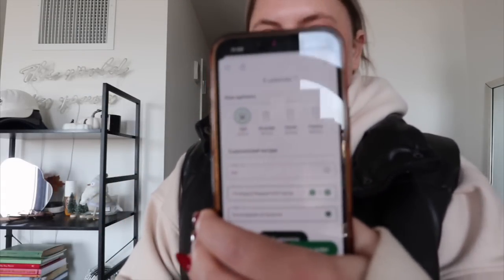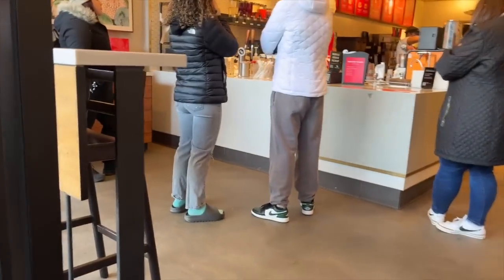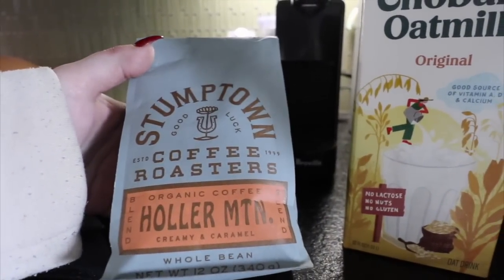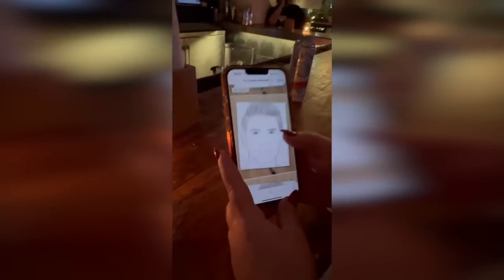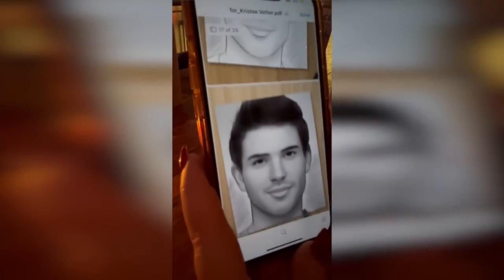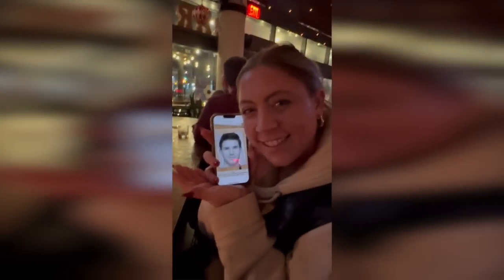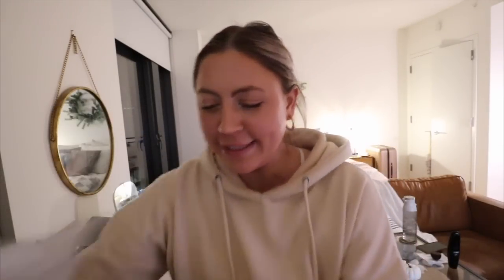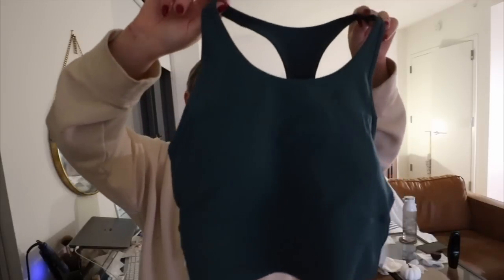vlogmas day 4: soulmate drawing, work dinner, Starbucks order, & dealing with an off day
Steve Madden Boots

Soulmate drawing

Hey kids! I'm Kristee, a 25 year old recent grad who just moved to NYC. On my channel you'll find fun lifestyle, travel, and fitness videos, plus anything else I want to document in this video diary of my life along the way!

Get $7 OFF UBEREATS!! Use my code: eats-tl57e

FREE Postmates Delivery:
Use code "T5JJ"

Kristee